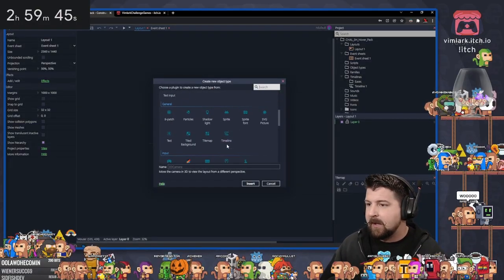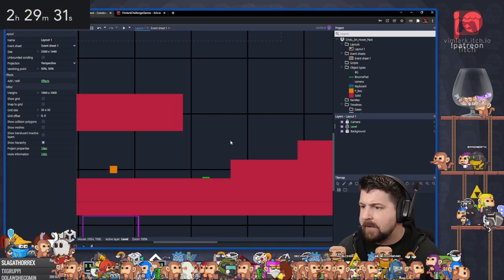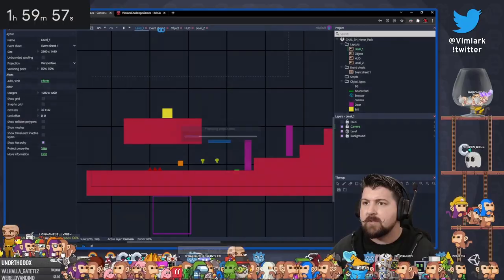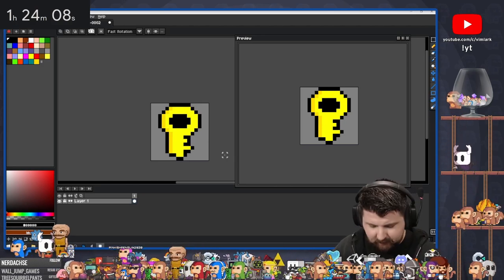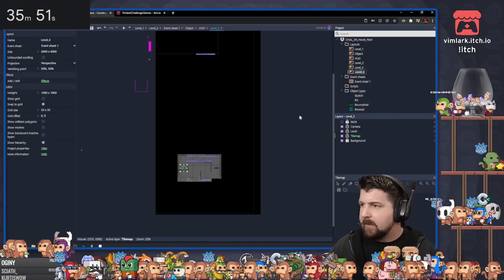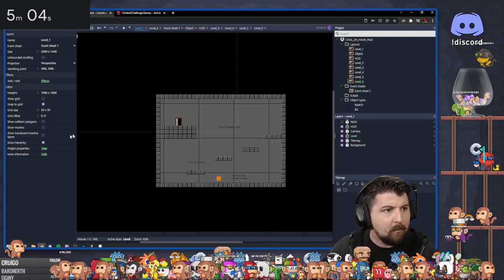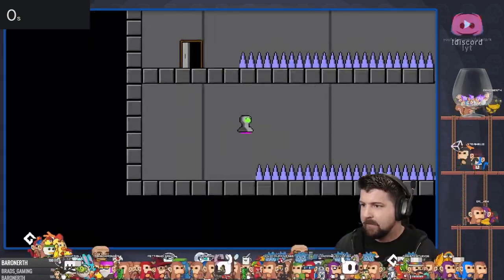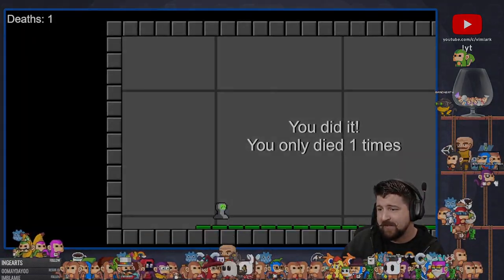Making a Spelunky 2 Inspired Game in 3 Hours - Live Game Dev Challenge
Construct 3
Aseprite
Photoshop